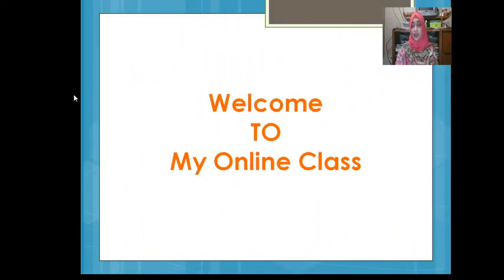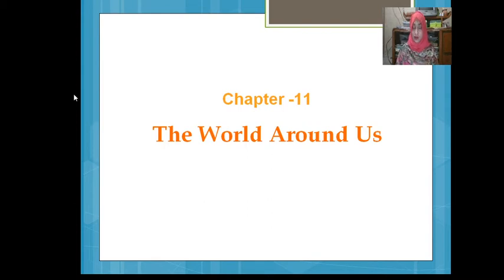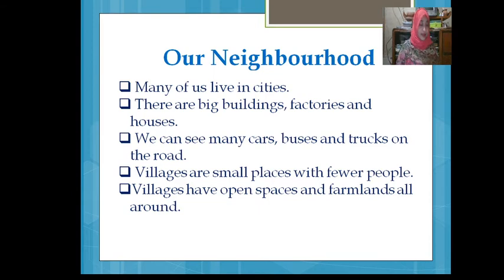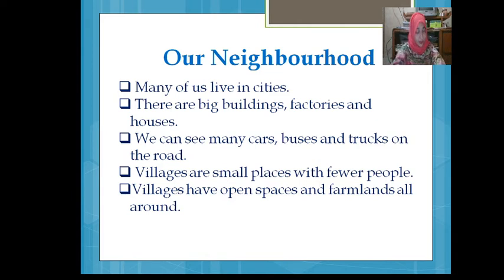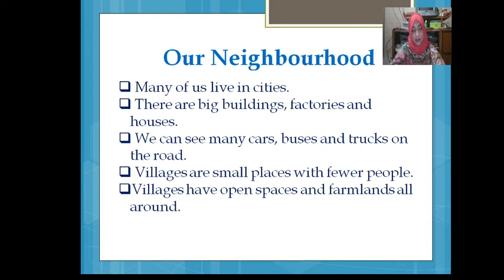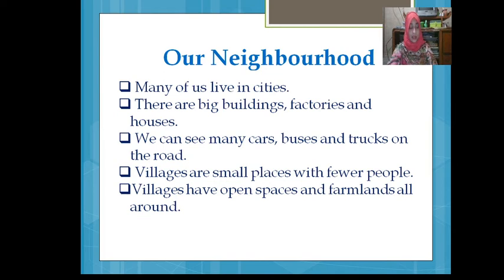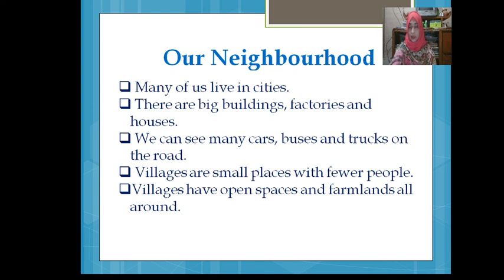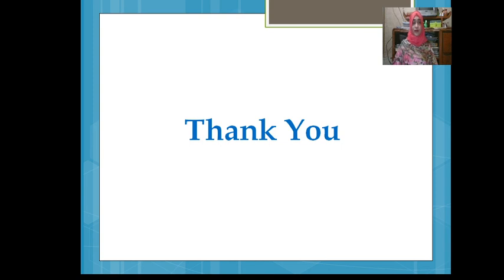6.Part: 1,Class:I(E.V.),Chapter -11